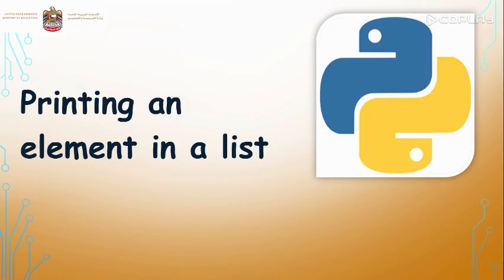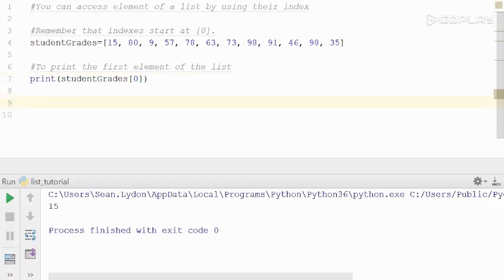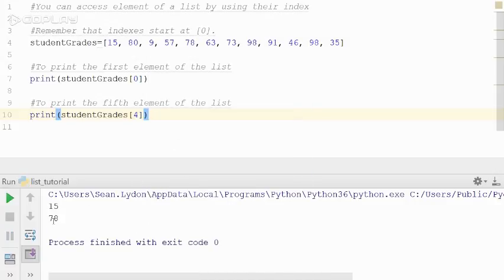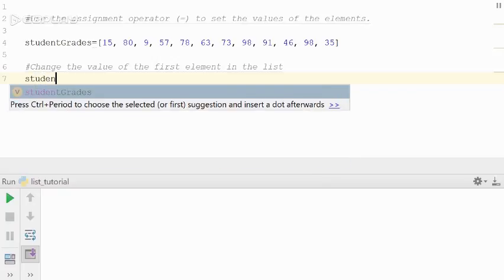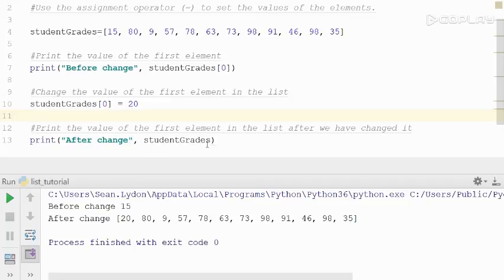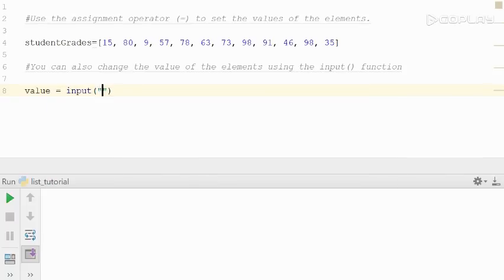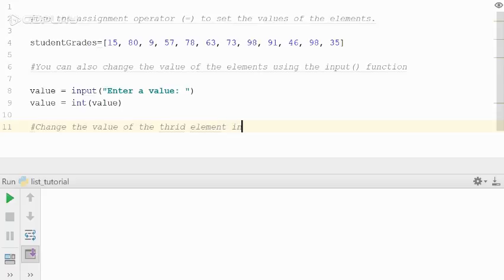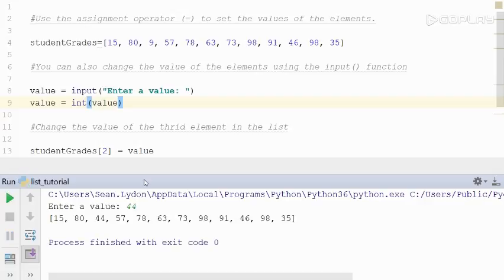Data structures Part 2 - Printing and changing elements using indexes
Tutorial on how to use indexes to print and change elements in a list